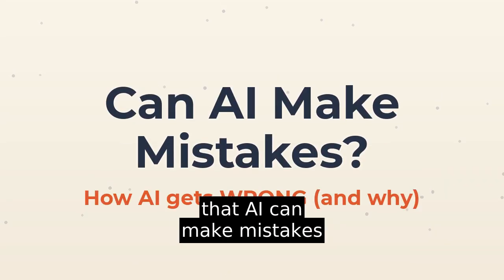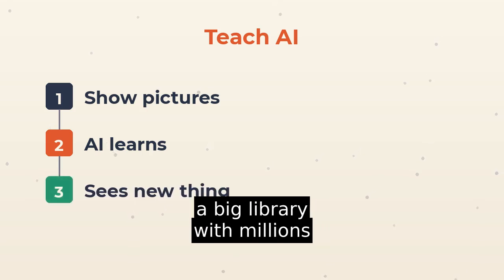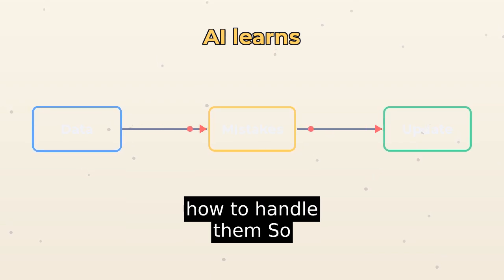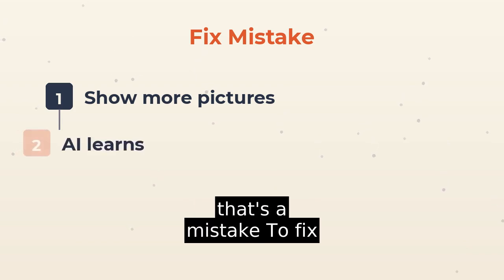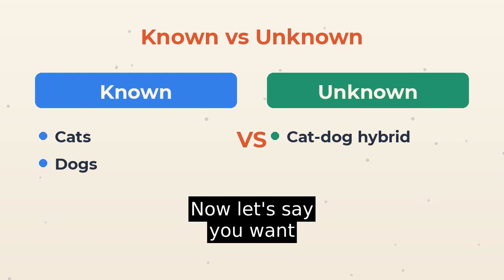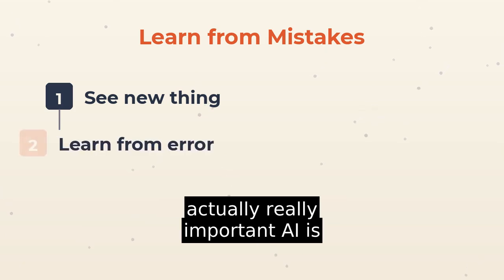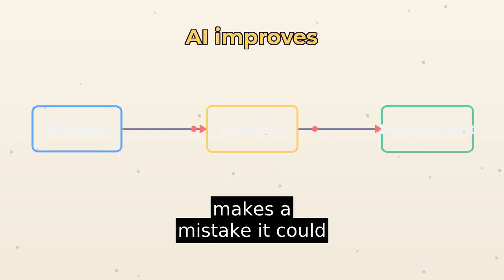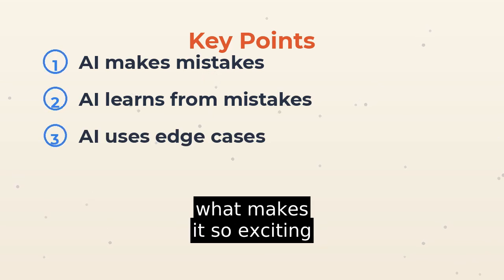AI #29: Can AI Really Make Mistakes?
What if I told you that AI can make mistakes faster than you can say 'oops'? You'll learn how AI gets wrong, what edge cases are, and how computers learn from errors. To understand this lesson, you should have a basic idea of how computers learn from data. In this lesson, we'll explore the fascinating world of AI mistakes. You'll discover how AI can learn from its errors and become better over time. So, if you're curious about the not-so-perfect side of AI, join me in this lesson.